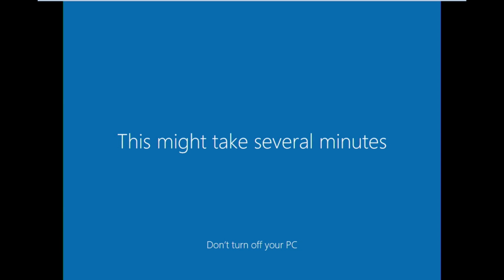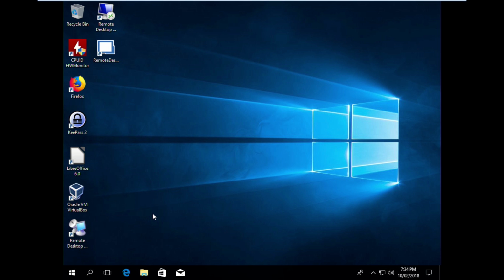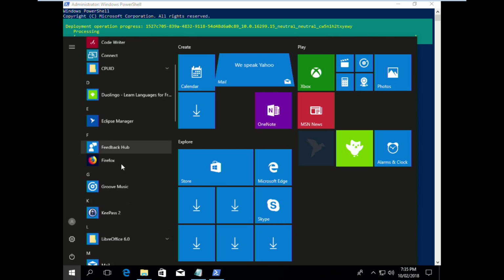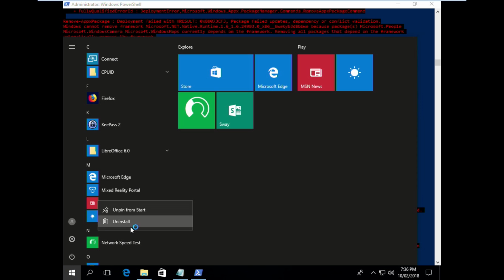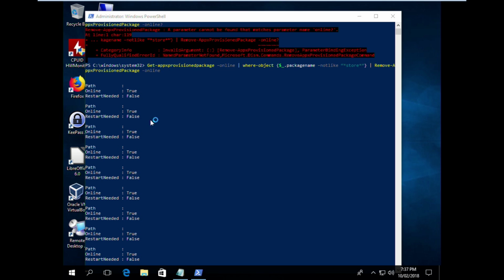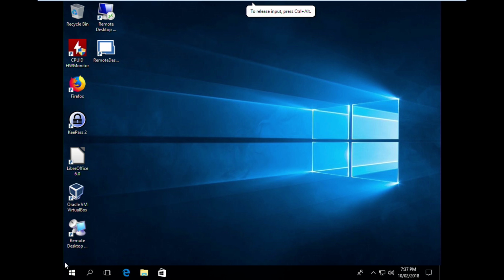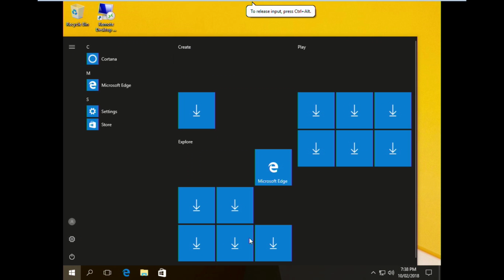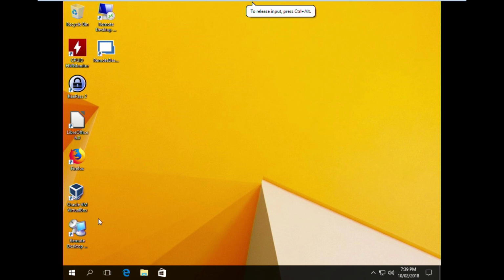Windows Deployment Episode 3 - Final Configuration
In this final episode I am going to show you how to configure the last part to the deployment. This can include adding windows to the domain, installing drivers and also checking that the group policy works.